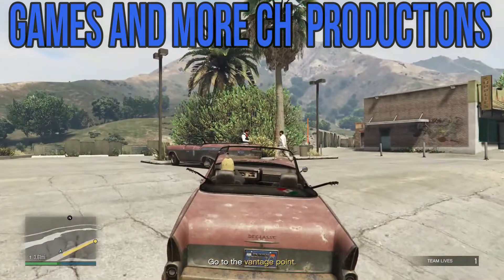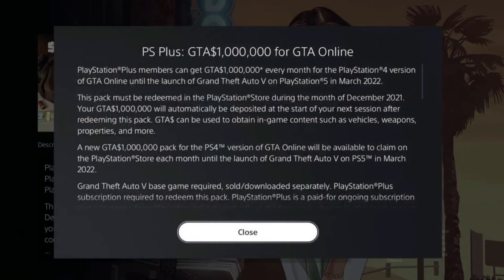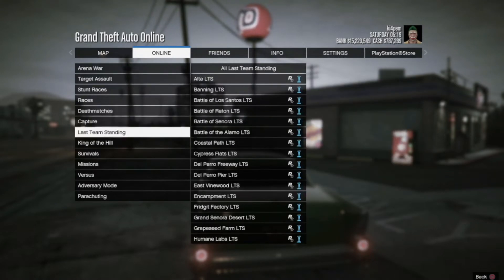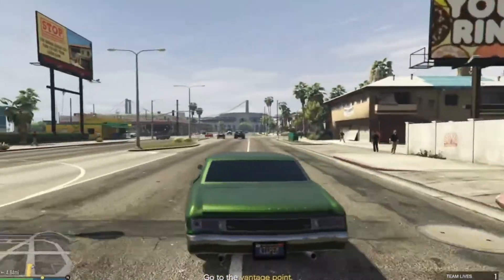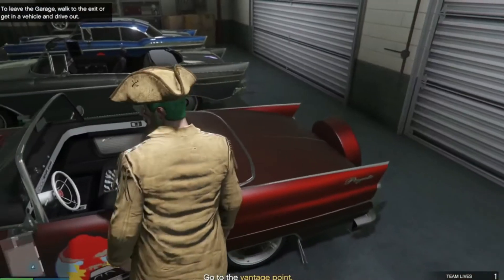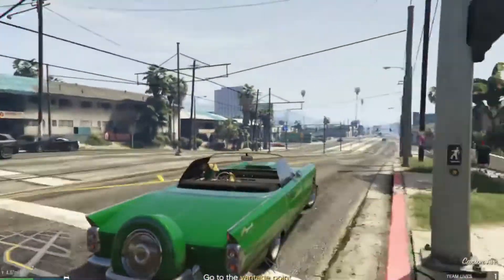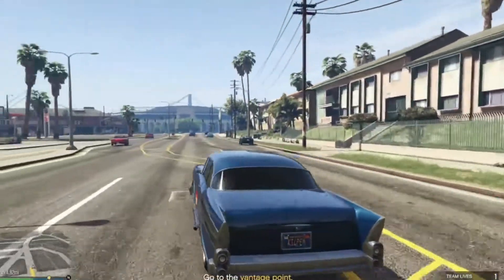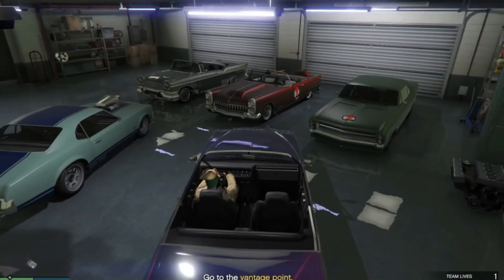GTA V Car spawn thursday : Green Gang Car spawns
Green Gang Car spawns the easiest way Is the Mission Choppertail to get these

 Arbitration Not required I Have A Tube Budy Pro Subscription which Audio Hero Is Part Of that